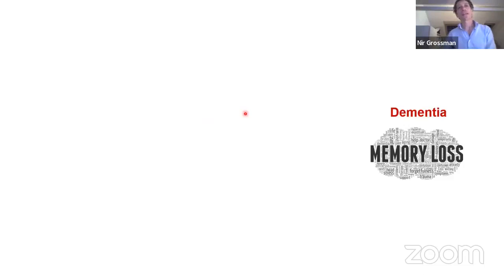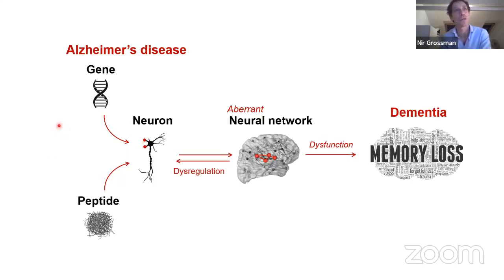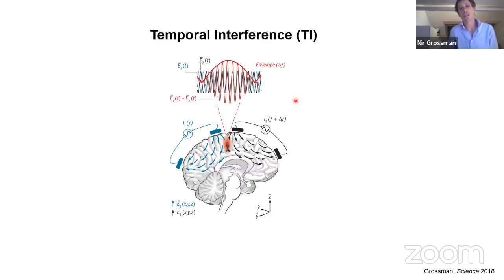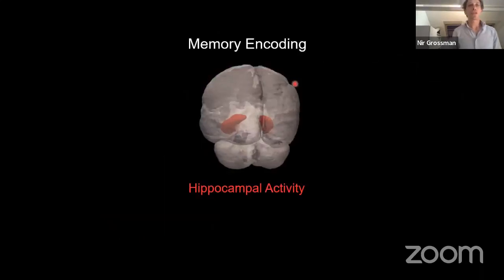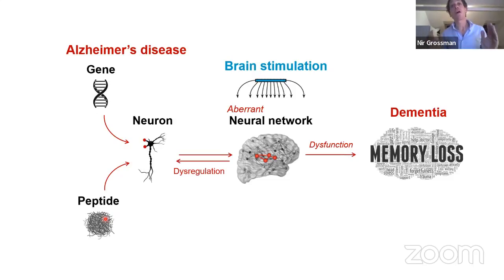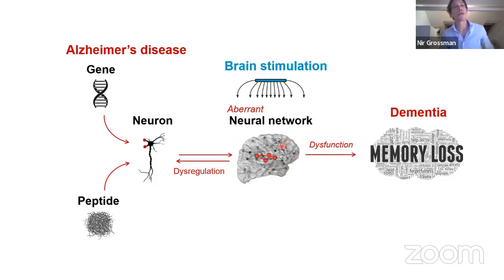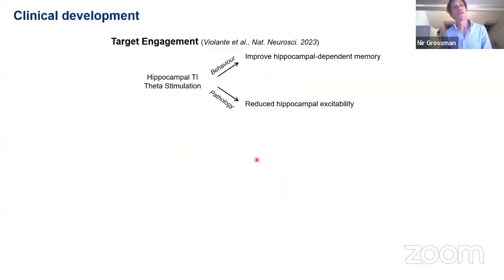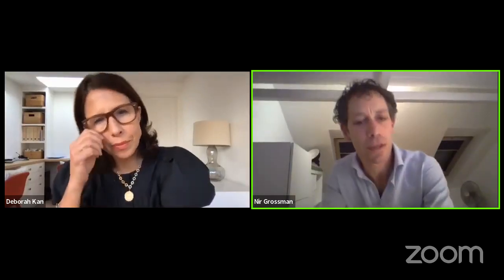Dr. Nir Grossman on Non-Invasive Deep Brain Stimulation and Memory | Brain Talk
Award-winning dementia researcher and educator Dr. Nir Grossman joins Being Patient Live Talks to talk about the potential of cutting-edge medical technology like deep brain stimulation as an emerging approach to treating neurodegenerative diseases like Alzheimer’s.

Grossman is an associate professor at the Department of Brain Sciences at Imperial College London and a founding fellow of the UK Dementia Research Institute (UK-DRI). He received a prestigious prize from the Science Journal and American Association for the Advancement of Science (AAAS) for developing a new, non-invasive method of deep brain stimulation, called temporal interference, which is now in early clinical trials. Previously, this procedure required invasive brain surgery. His research has been published in scientific journals like Cell, Science, and Nature Neuroscience.

Being Patient is an editorially independent journalism outlet for news and reporting about brain health, cognitive science, and neurodegenerative diseases. In our Live Talk series on Facebook, former Wall Street Journal Editor and founder of Being Patient, Deborah Kan, interviews brain health experts and people living with dementia.